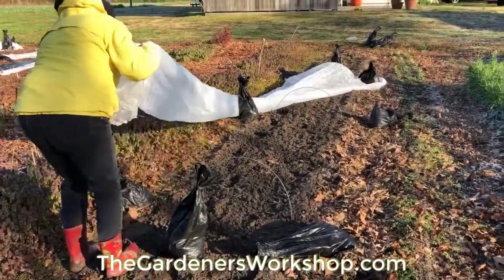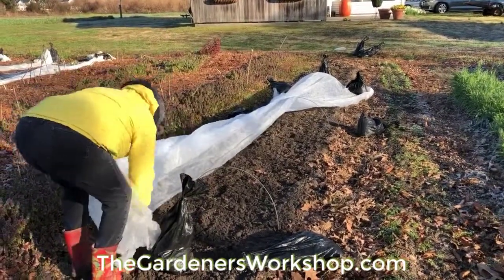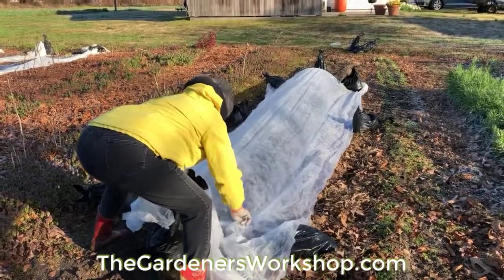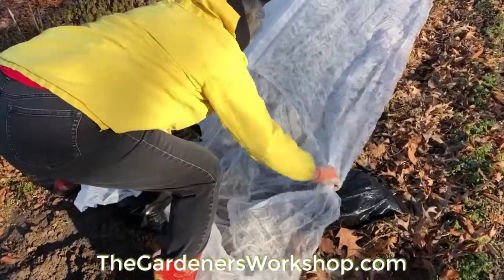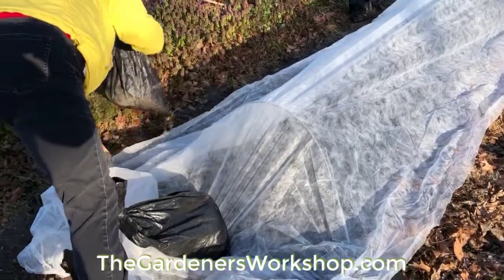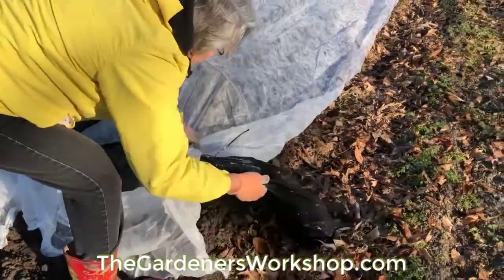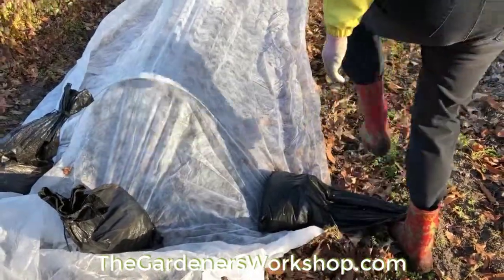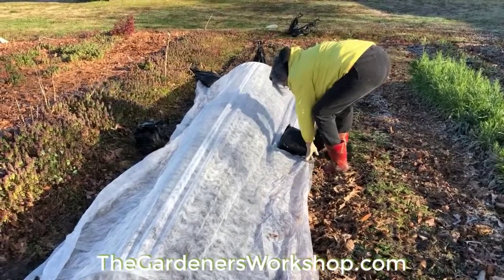Making a low tunnel with floating row cover